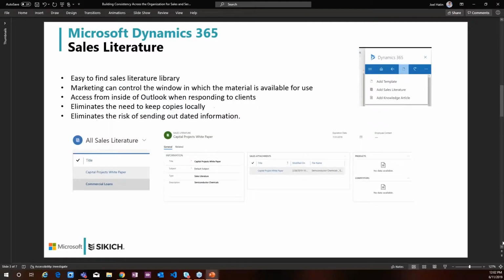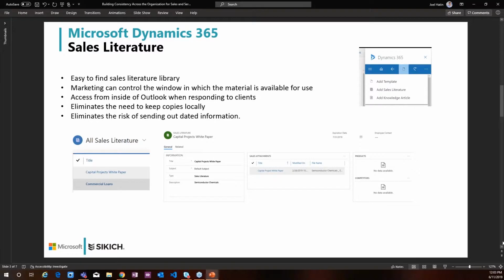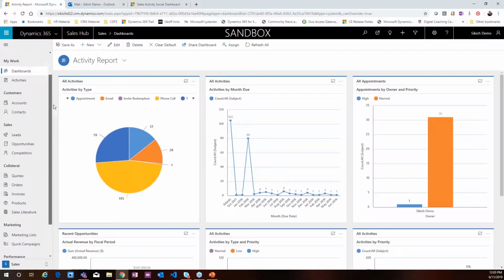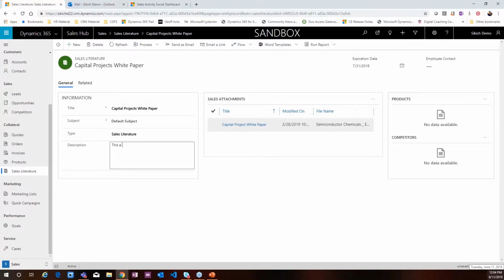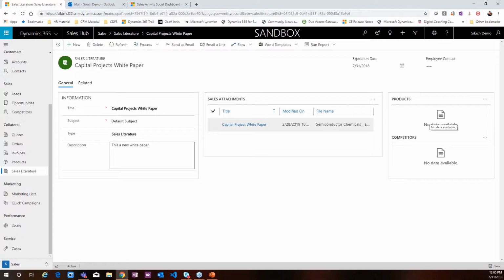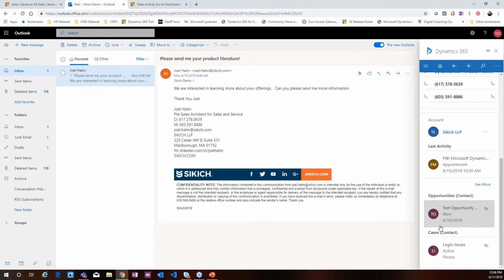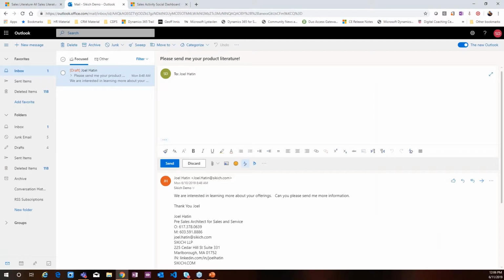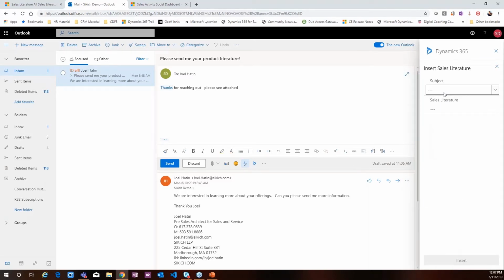Repeatable Customer Care: Sales Literature in Dynamics 365 CE